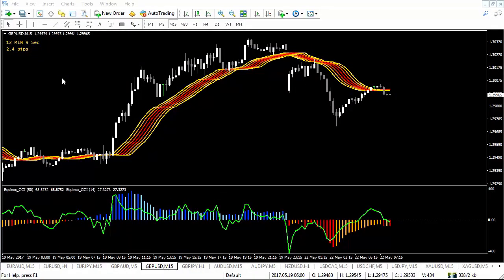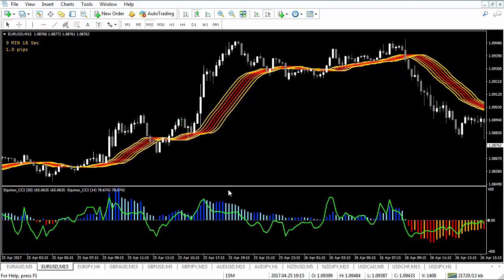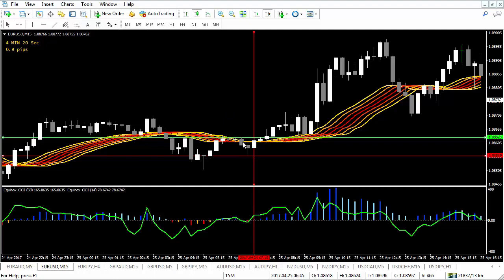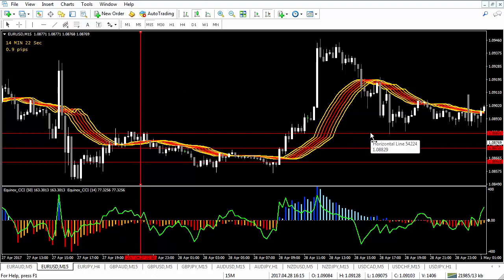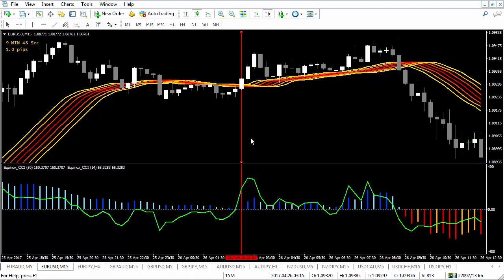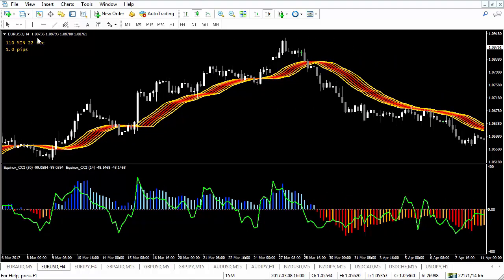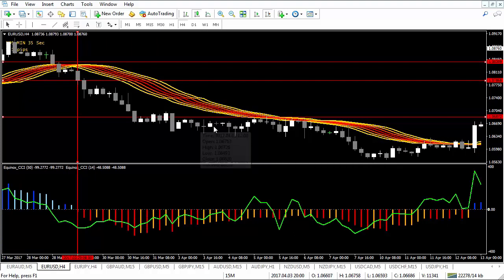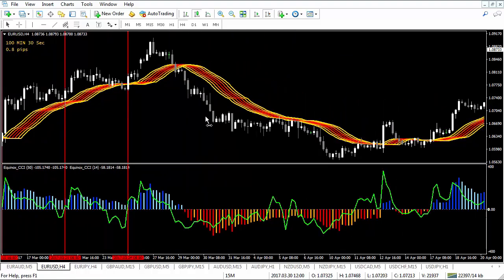Profit Ribbon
To get the Free system, this is what you do...
2. Leave a good, non-offensive comment

Fiat currencies are being controlled and manipulated, its not too late to invest in Crypto to make huge gains. on 3% of the worlds population are involved with crypto, so you are still early.

Here's how...
Step by step instructions to invest in MaticStaker:
a. Buy Matic (polygon) in one of the following exchanges (binance, binanceus, kucoin, bitmart, etc…)
b. Send Matic to metamask.
d. Choose your staking preferance
e. Go to sleep and dream about money!

2.  drip.community/faucet?buddy=0xF344bf4707fEA79a4F4760C8024B4a40332A4162
I would love to have you on my Drip Team!
a. Buy BNB (binance, binanceus, kucoin, bitmart, etc…)
b. Send BNB to metamask.
c. Go to drip.community/faucet?buddy=0xF344bf4707fEA79a4F4760C8024B4a40332A4162
d. Buy Drip (1+) in "Swap"
e. Go to Faucet and paste this Buddy Address:
0xF344bf4707fEA79a4F4760C8024B4a40332A4162
f. Deposit drip in "Faucet"
g. Go to sleep and dream about money!

polygon yield farming
polygon matic
anchor protocol
sundaeswap yield farming
yield farming on polygon
fast bnb yield farming
matic price
vvs finance
alpaca finance
swamp finance
yield farming
drip token
farming crypto
crypto yield
yield farming crypto
defi yield farming
best yield farming
yield farm
yield farming reddit
yield farming token
liquidity farming
yield farming binance
crypto staking
pancakeswap yield farming
yield meaning
yield farming meaning
yield farming vs staking
uniswap yield farming
yield farming calculator
bsc yield farming